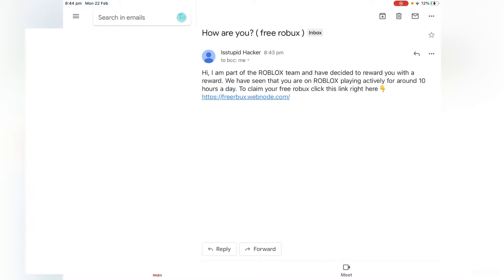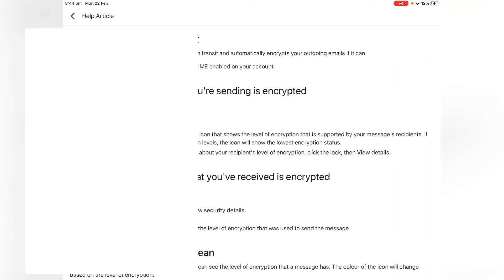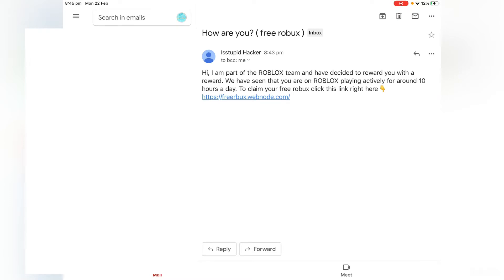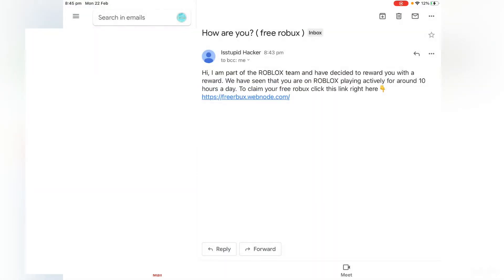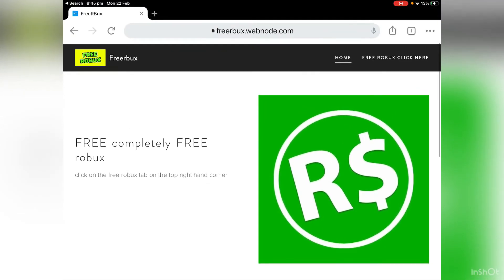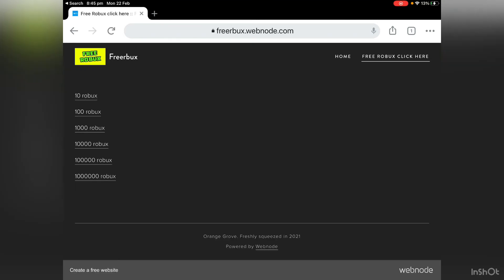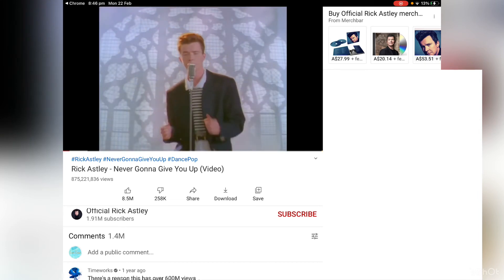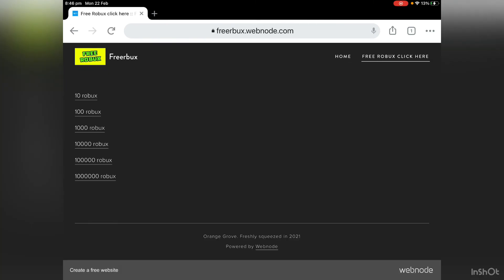This... is actually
Don’t be like me and click on random links. I did that for fun only I did think that i would get hacked but i took the chances. Don’t click on random links